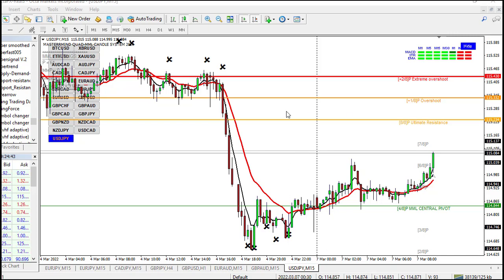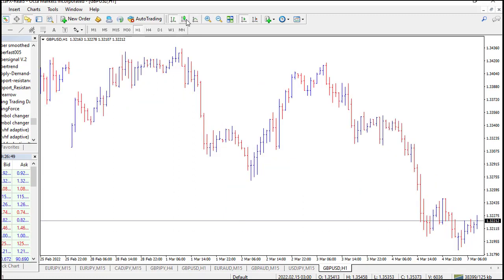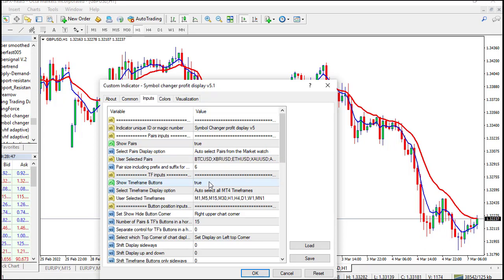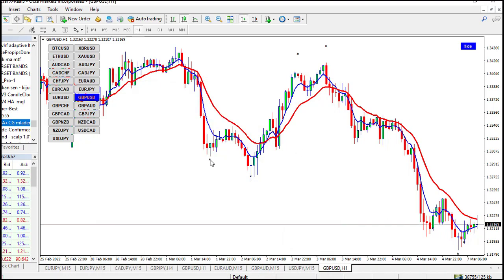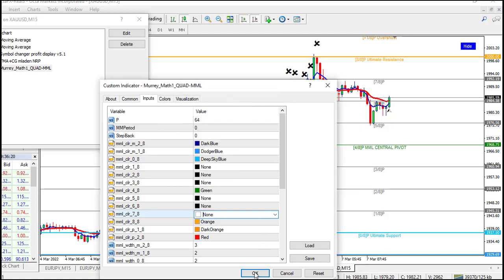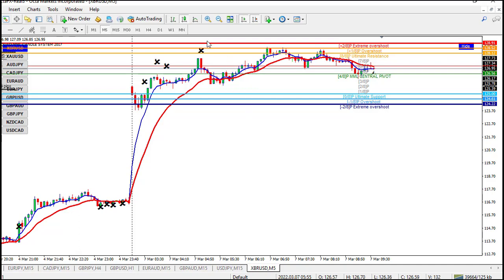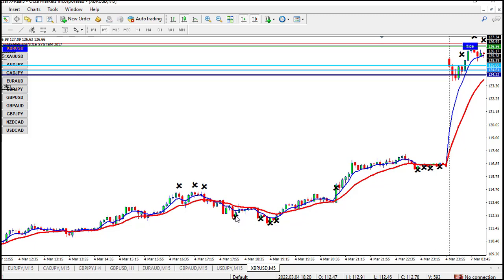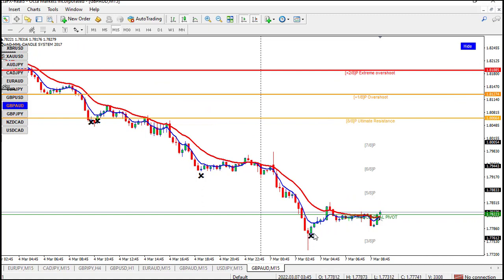100% NON REPAINTING PROFITING FOREX TRADING STRATEGY---MT4